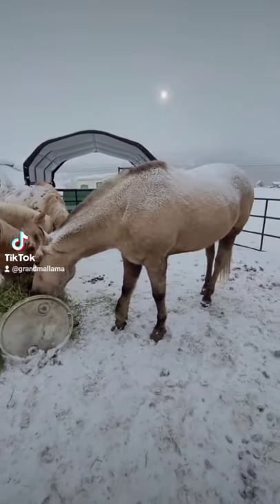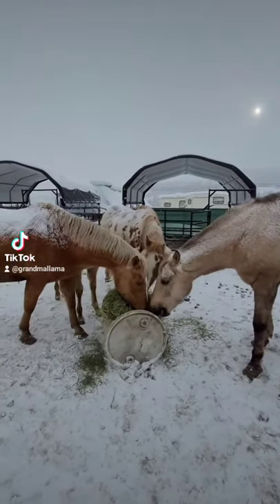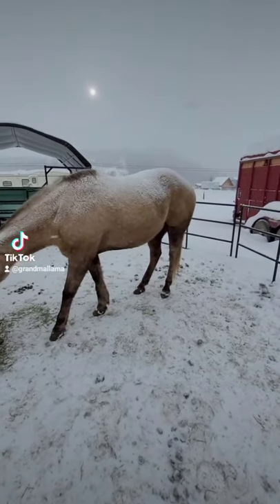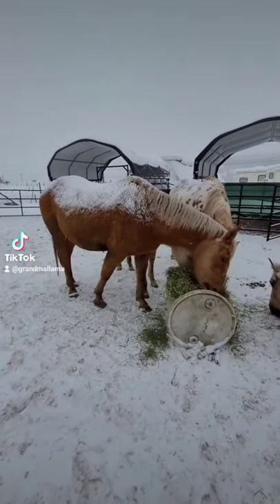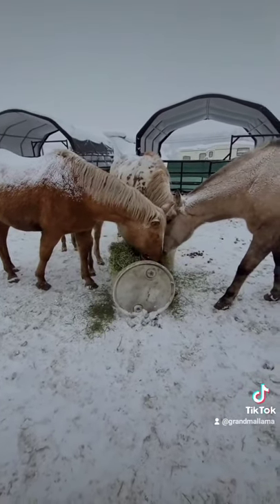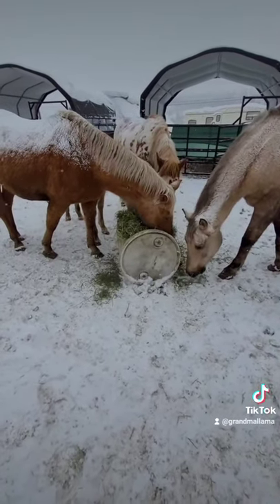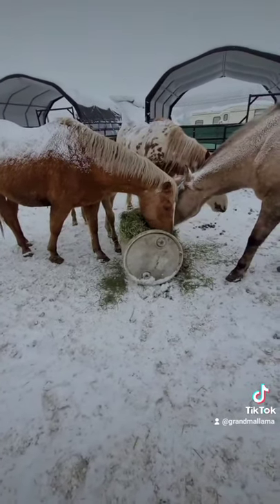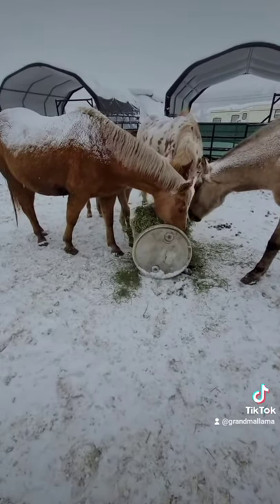Horses in the cold... what you need to know